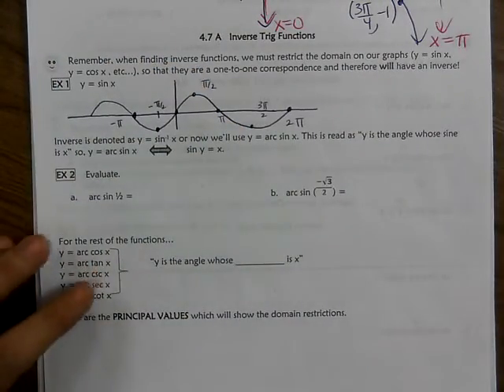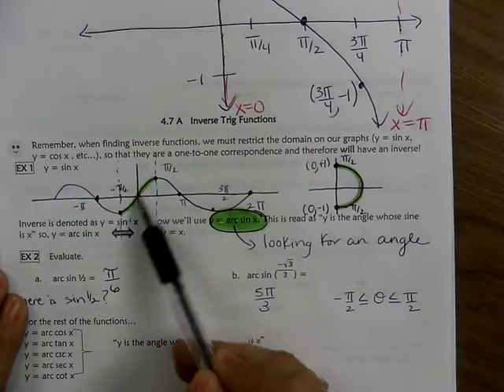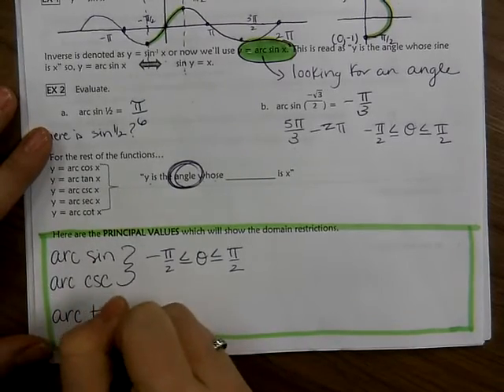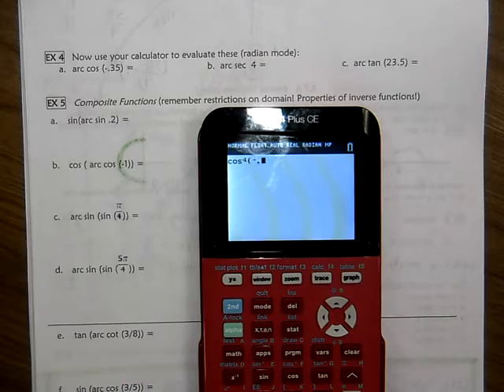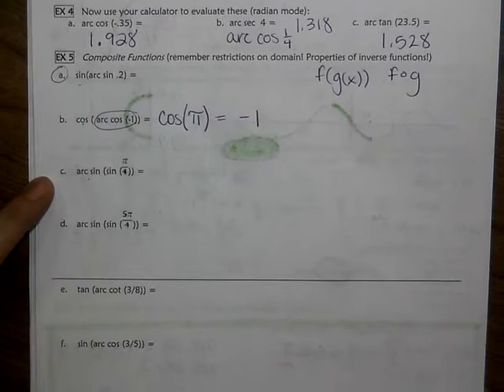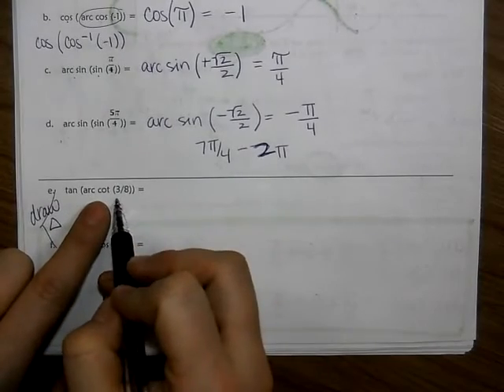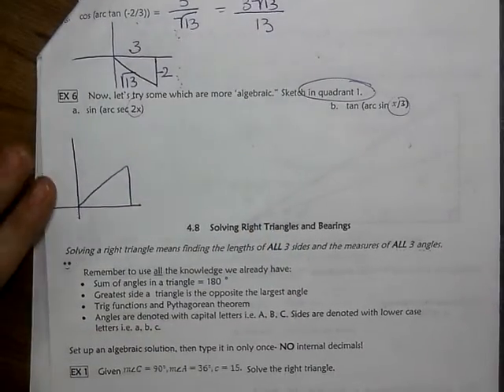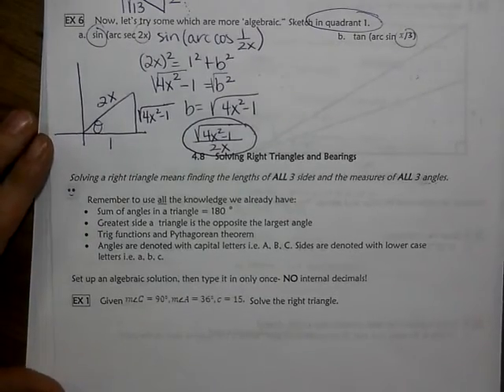4.7 A and B Inverse Trig Functions